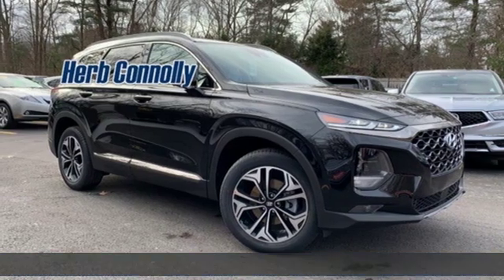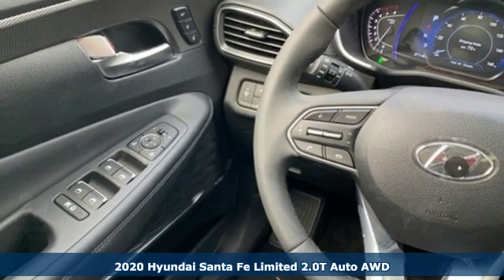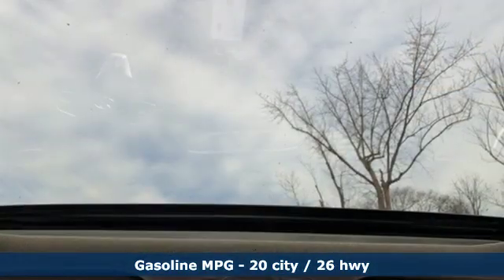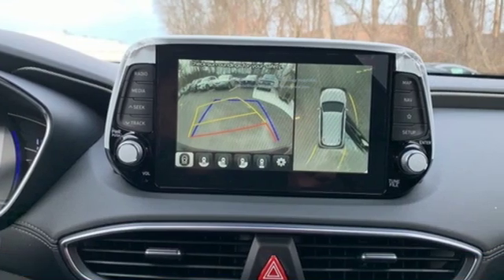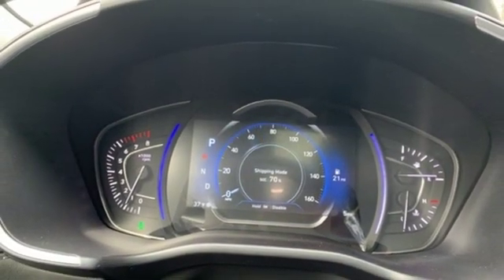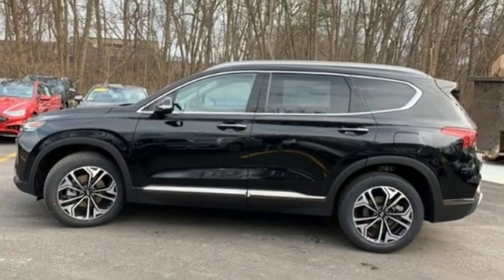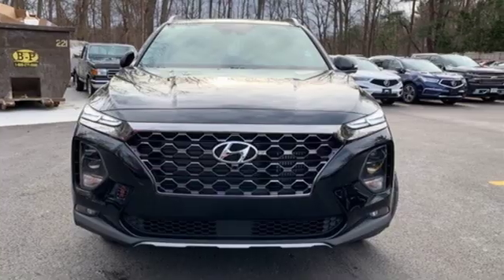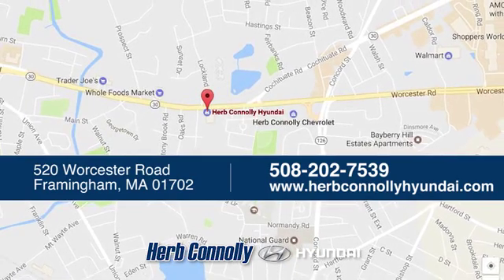New 2020 Hyundai Santa Fe Framingham, MA #17430 - SOLD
Year: 2020
Make: Hyundai
Model: Santa Fe
Trim: Limited 2.0T
Engine: 2.0L Turbocharged
Transmission: 8-Speed Automatic with SHIFTRONIC
Color: Black
Interior: black
Stock #: 17430
VIN: 5NMS5CAA1LH207049
Price includes: $500 - Military Program. Exp. 01/06/2020, $1,250 - Hyundai Circle V-Plan Cash. Exp. 01/02/2020, $400 - College Graduate Program. Exp. Exp. 01/06/2020, $1,750 - Retail Bonus Cash. Exp. 01/06/2020, $500 - Event Cash - National. Exp. 01/06/2020, $250 - A Plan - Family & Friends. Exp. 01/02/2020, $500 - First Responders Program. Exp. 01/06/2020

Address:
520 Worcester Rd - Rte 9 East